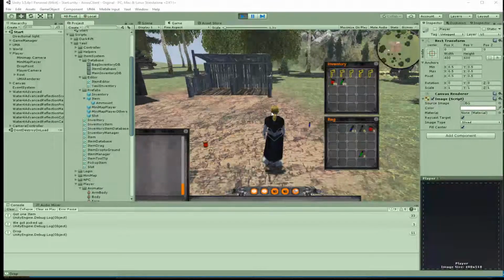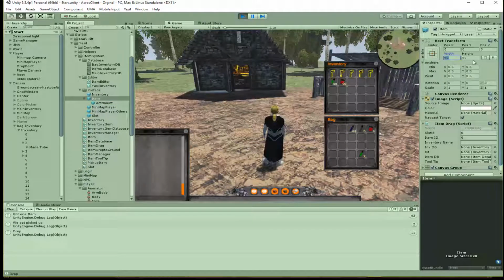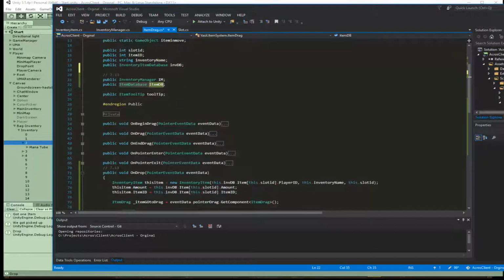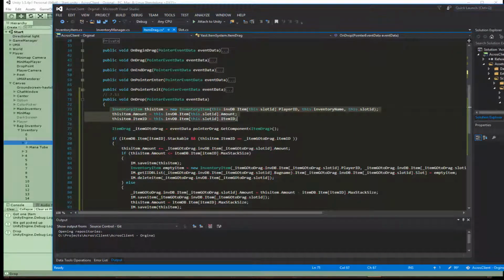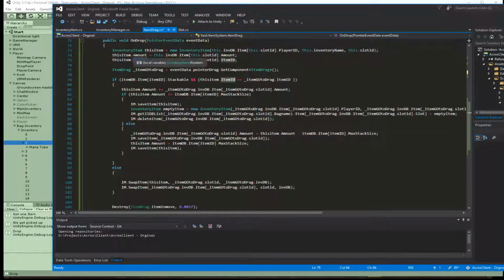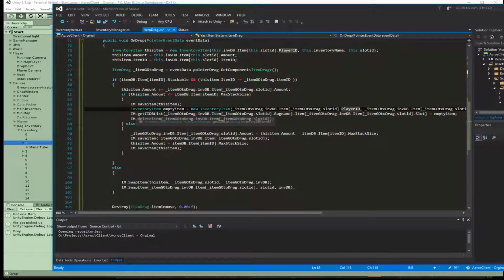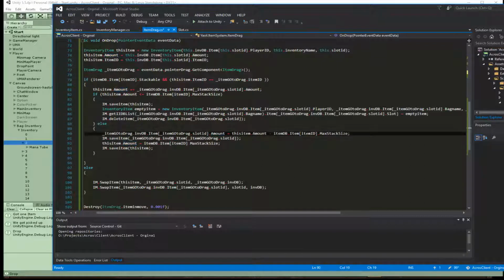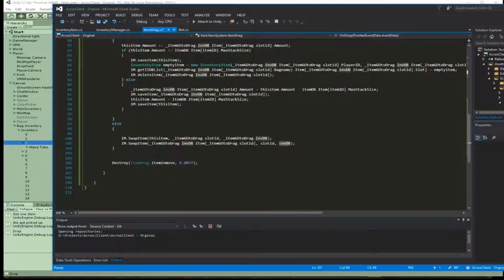#7 13 Unity 5 Tutorial MMO ItemSystem Inventory Part 9 Swap Items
Today we look into Swap Items and look more into Stackable Items with MaxStackSize